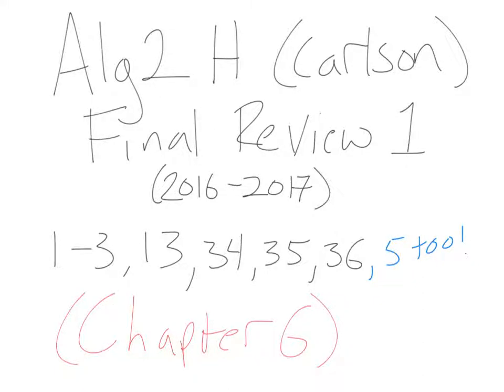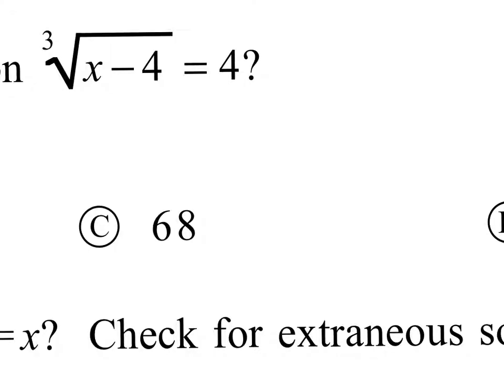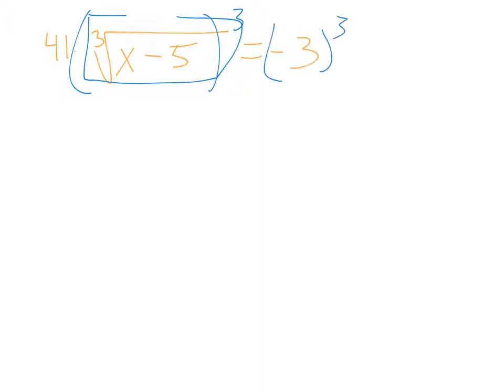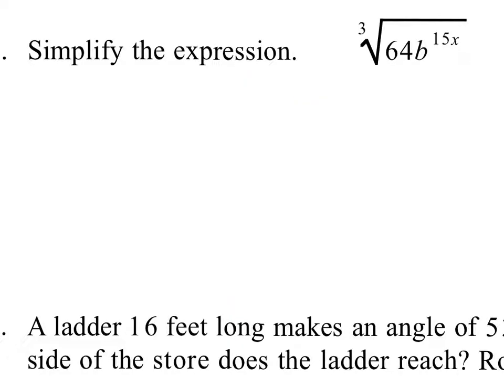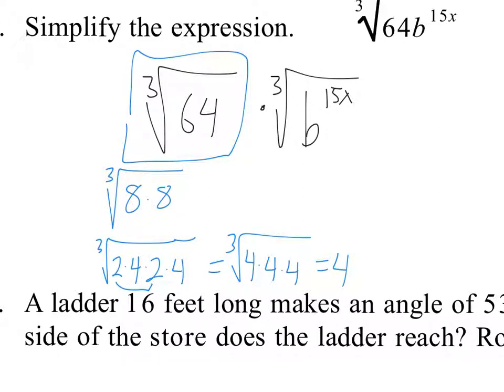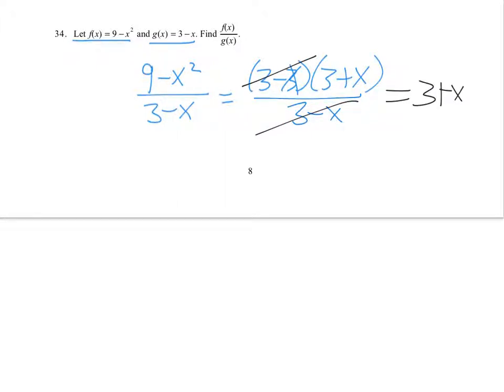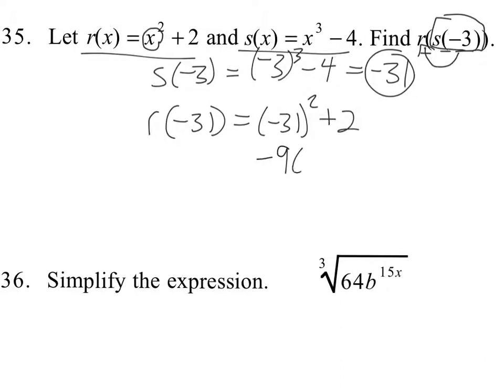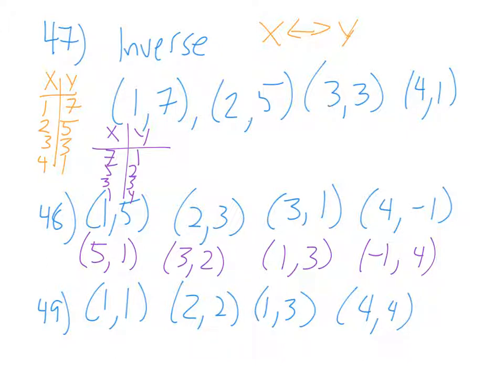alg2 cp final review c6